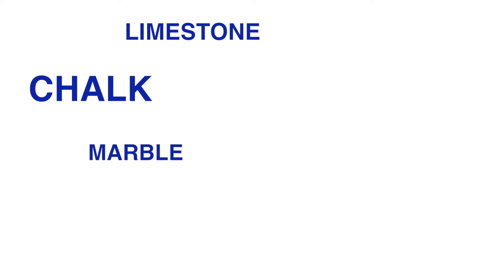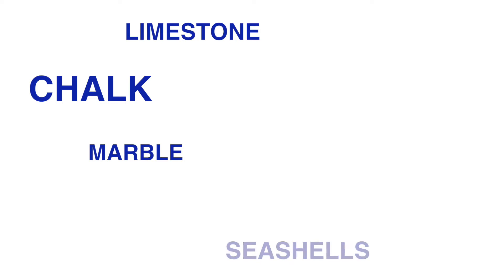Which is Better - Calcium Carbonate VS Calcium Citrate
If you are looking for an answer, which one is better calcium citrate or calcium carbonate - this is video for you. Calcium is very important mineral for us. It's crucial for pregnant women, for breastfeeding moms. And also for postmenopausal women and Osteoporosis sufferers.
There are two sources of calcium - one is a source from mother earth, which is chalk limestone, also marble is made mainly from calcium. Then there are see products like seashells and mollusk shells, oyster shells. And one more source of calcium is eggshells. Calcium carbonate is mainly earth source so chalk and limestone and marble, also oyster shells are all calcium carbonate. Eggshells also contains calcium carbonate but in a process of making our Osteonorm from eggshells it turns in calcium citrate.
Calcium carbonate in order to absorb in our body's needs acid from our stomach. So it's better to take calcium carbonate after your meals or with your meals. If you're taking it after meals you should take some acid juices, like orange juice or cranberry juice, just to help it digests and absorb in the body.
But calcium citrate from eggshells are made for more busy customers so you can take it anytime in a day and it doesn't affect your acid levels in your stomach. And it's absorbed very
quickly.
Especially our Osteonorm made from eggshells with vitamin D and magnesium we're vitamin D and magnesium helping our bodies to take maximum from each pill.

If you're looking for good source of calcium I would recommend you to buy Osteonorm as it is one of the best products in the market at the moment.
Manufactured under strict control, Osteonorm knows what goes into their products so that the calcium supplement ensures a high quality product and you can be confident of what goes into your body.

Get your 700mg Natural Calcium Citrate with Vitamin D3 - Osteonorm FORTE 100 tablet packet now

Zane xx